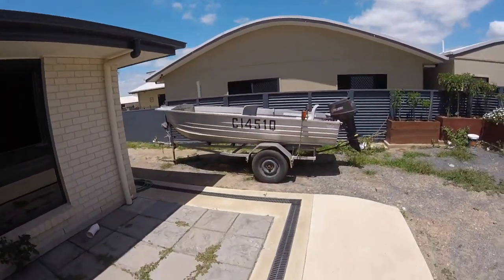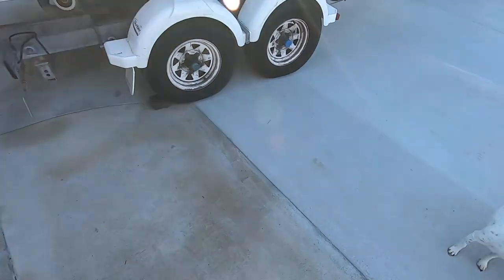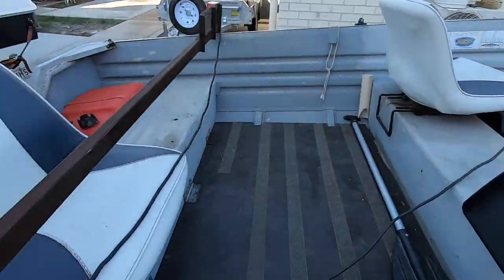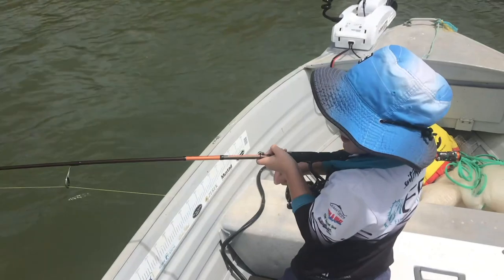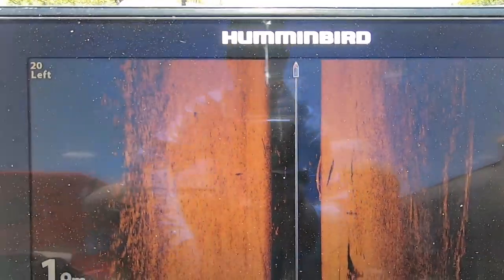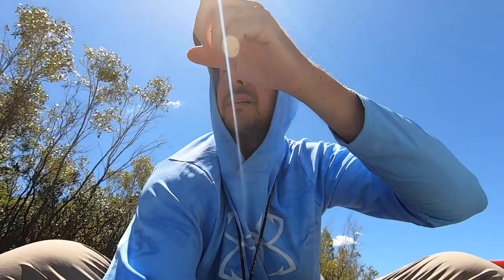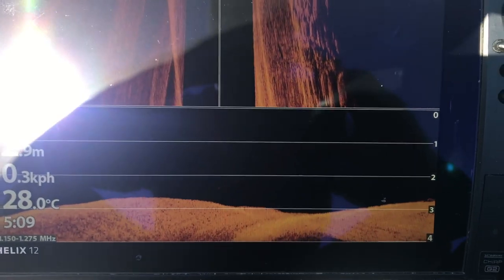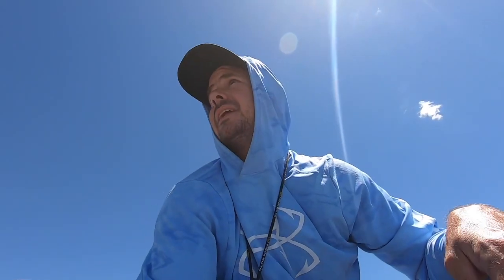How to make your $500 TINNY into a FISH catching WEAPON. Parts 1,2,3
For those that missed out here's Boony with parts 1,2 and 3 of how to take your $500 tinny and turn into a fish catching weapon. You don't need a big flash expensive boat to catch good fish. Boony will show you how to go about doing it from the everyday tinny that most people have sitting in the back yard.